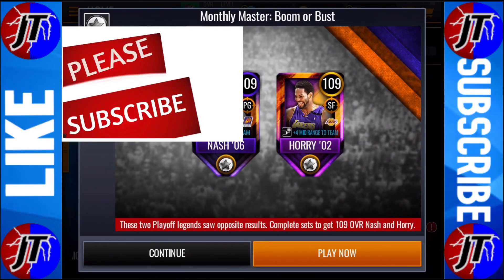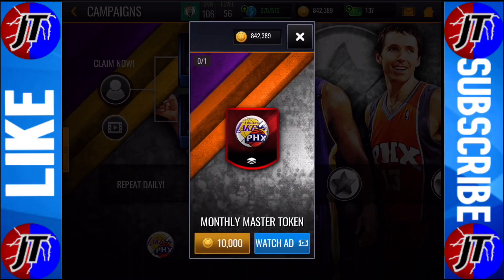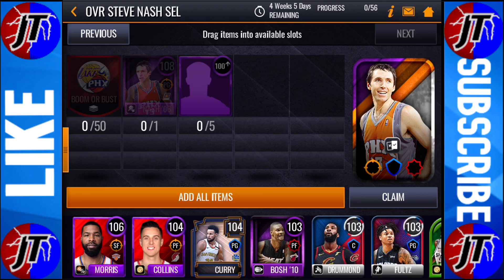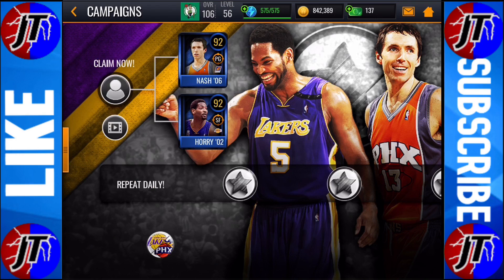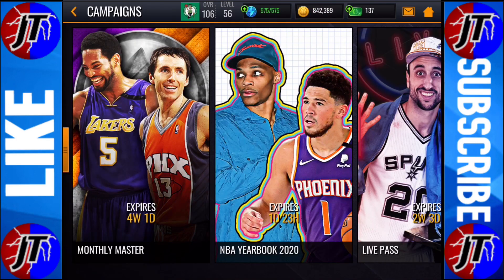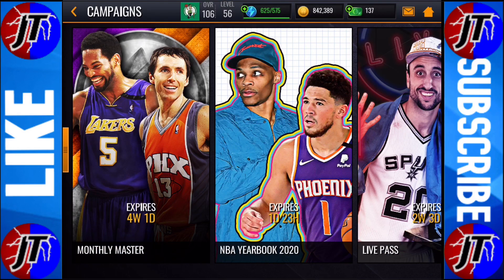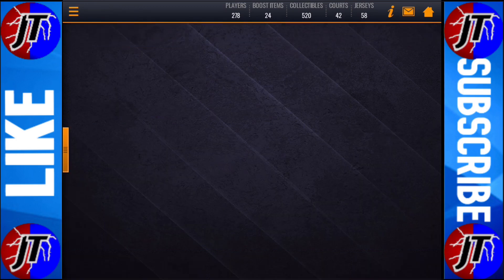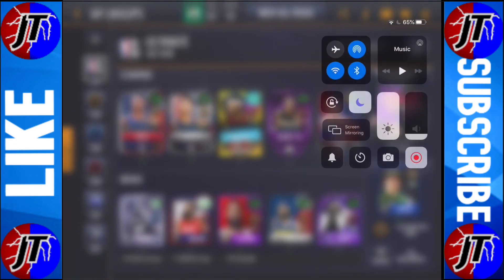NEW BOOM OR BUST MONTHLY MASTERS IN NBA LIVE MOBILE. SEPTEMBER MONTHLY MASTERS BREAKDOWN.